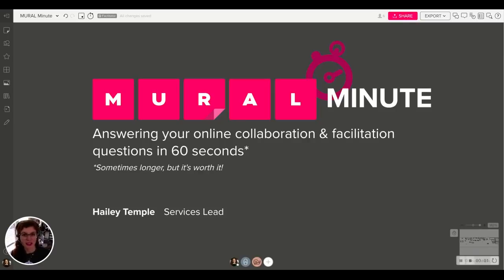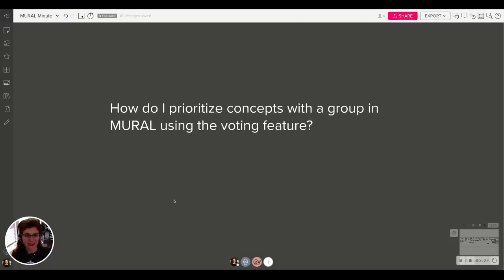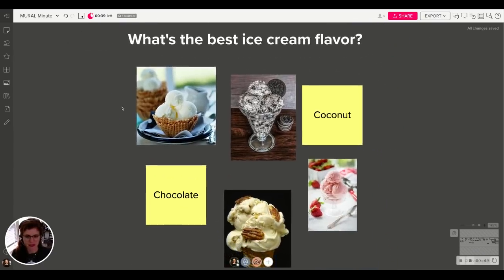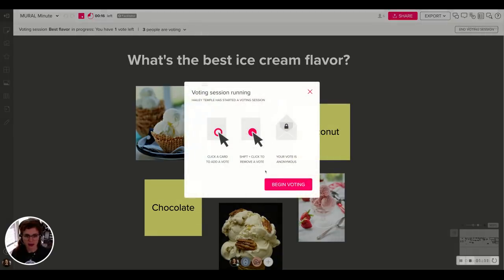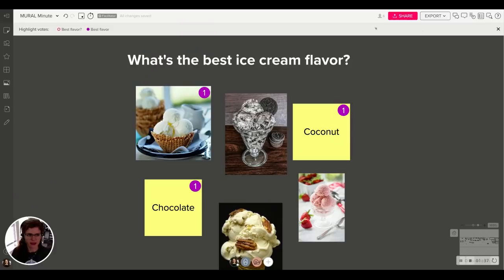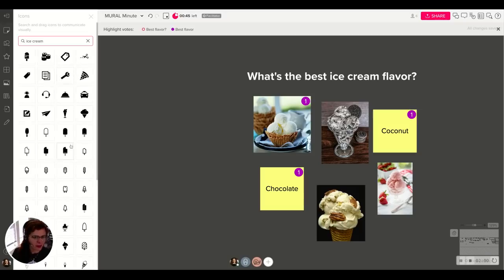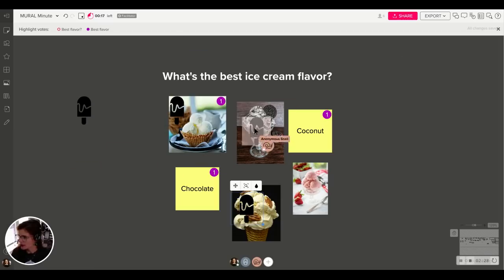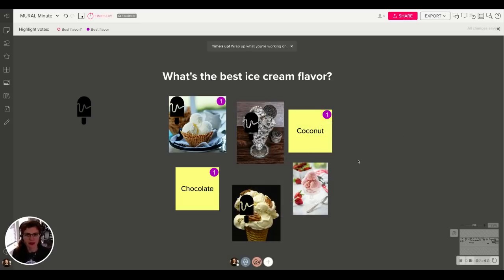How to prioritize with voting in MURAL? | MURAL Minute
When you need to prioritize concepts in MURAL, we have features that make collaborative work possible. Hailey Temple, Services Lead at MURAL, explains in this MURAL Minute. Read about voting sessions in MURAL Learn about all of the Facilitator Superpowers in MURAL